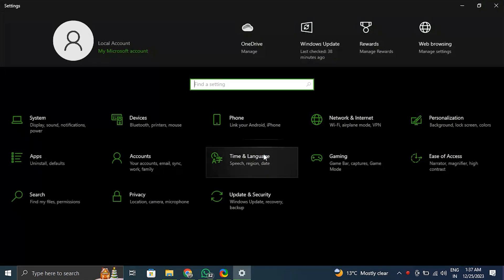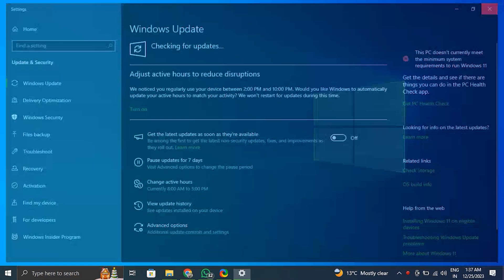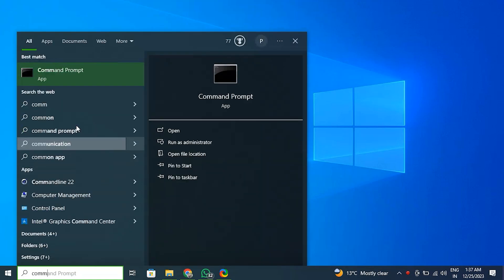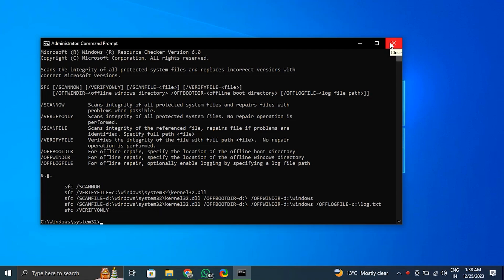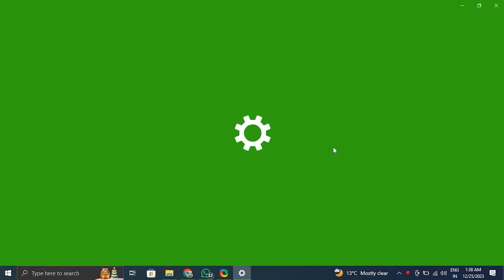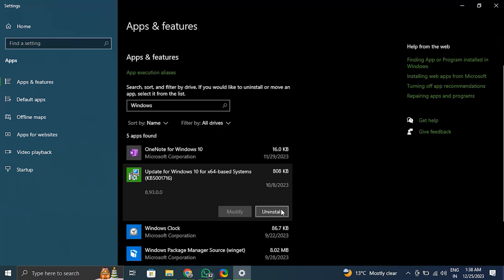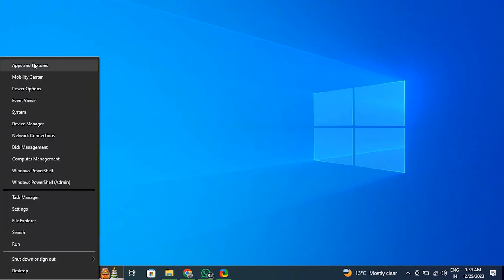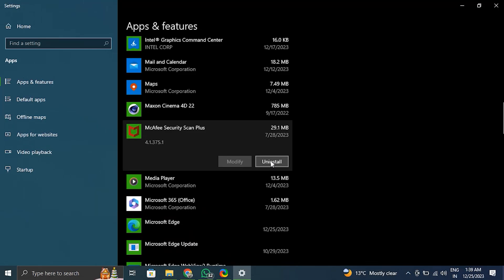How To Fix Windows File Recovery Not Working on Windows 11/10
1. Run Windows Update
2. Run SFC and DISM Scans
3. Check Storage Device Health
4. Reinstall Windows File Recovery
5. Use free Windows File Recovery GUI
6. Disable Antivirus and Firewall

Command Prompt Commands:
chkdsk
sfc /scannow

Interested in our production gear? Here's what we use:
1. Screen Recording, ShareX: